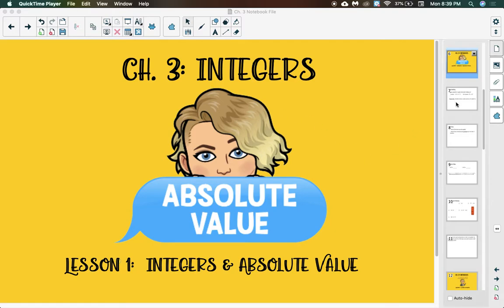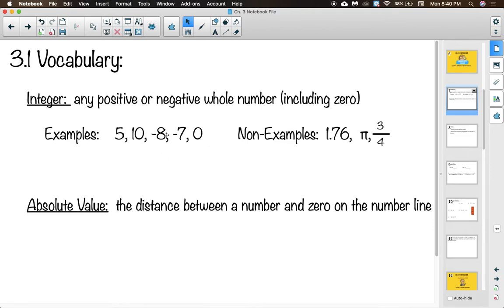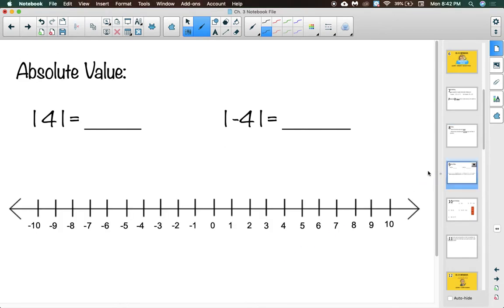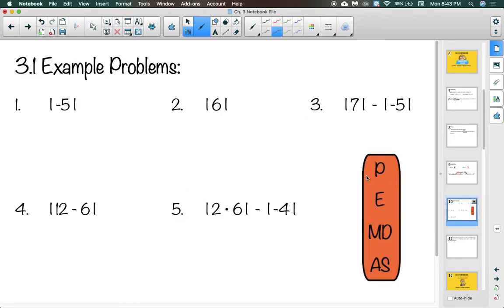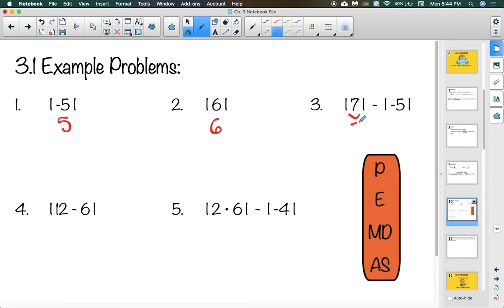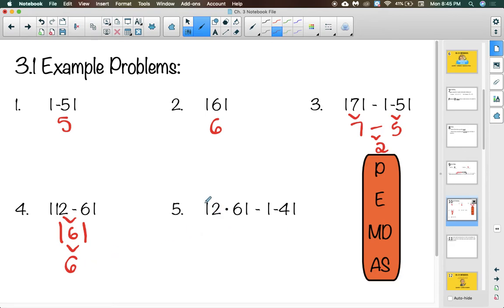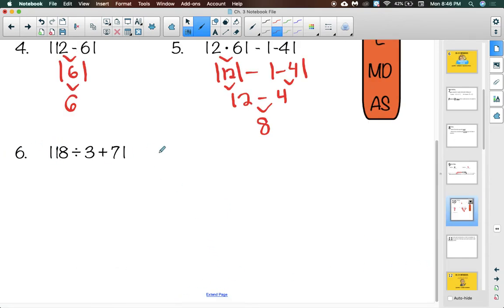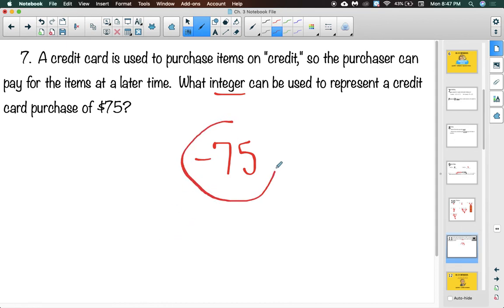3.1 Integers & Absolute Value